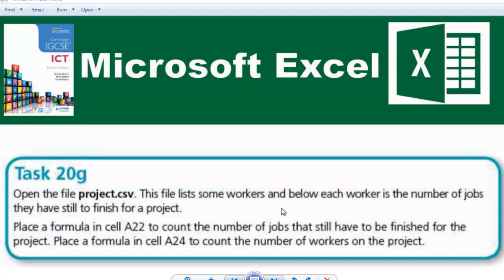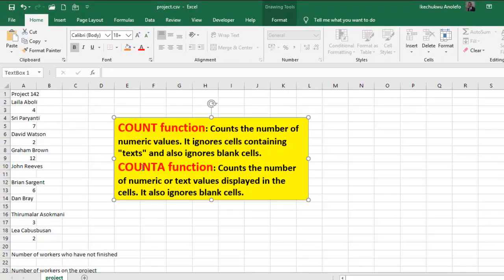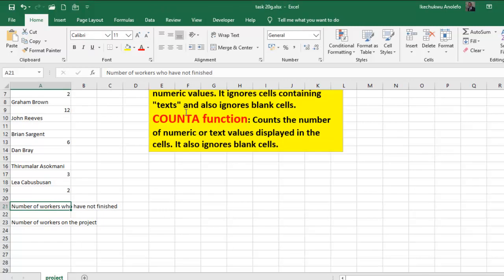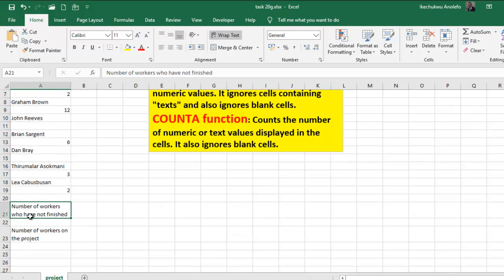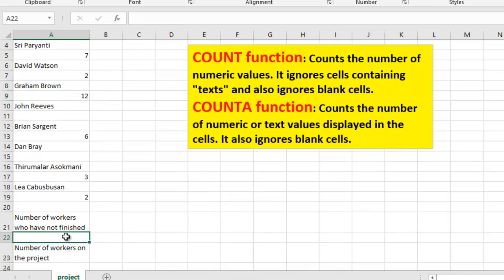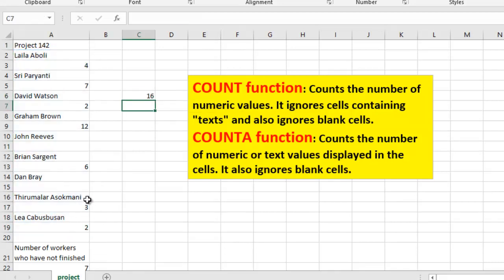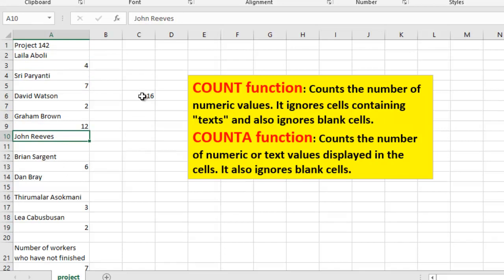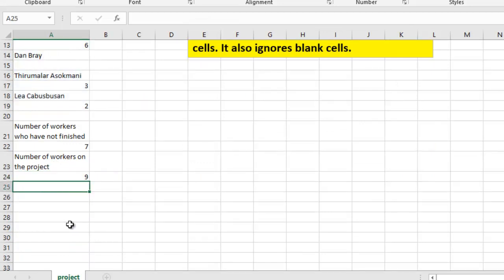Task 20g IGCSE ICT Hodder Education | Microsoft Excel | Using the COUNT and COUNTA functions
In this video, you will learn how to use the COUNT and COUNTA functions in  Excel.